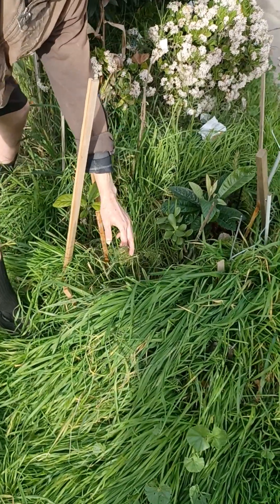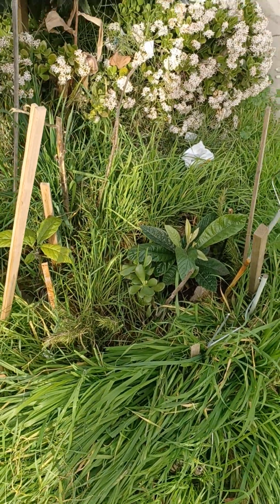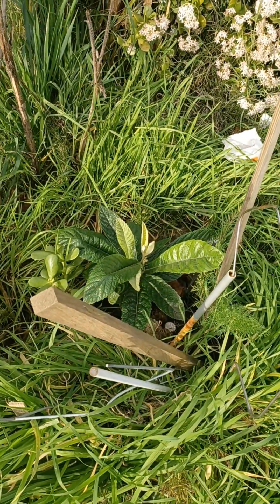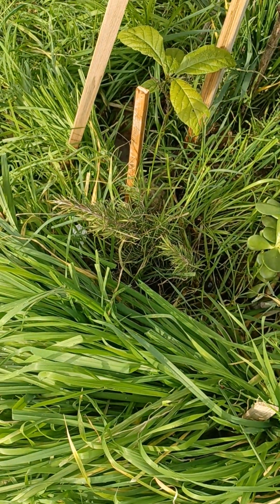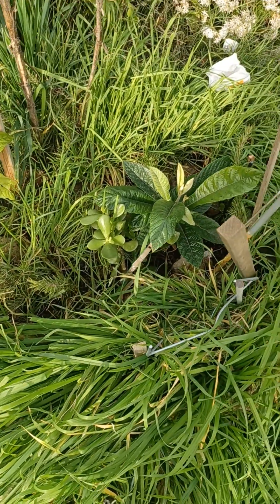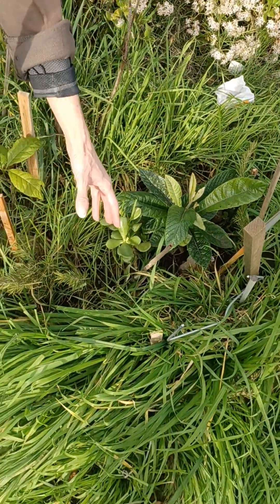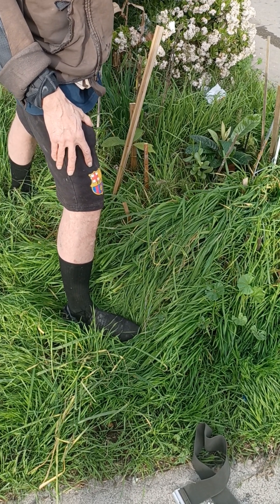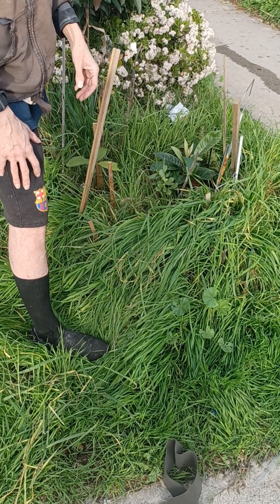LA STAR URBAN VEGAN GREENMAN #5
Seeds sprout...
Hopi Prophecy
"Days of Purification & RENEWAL"